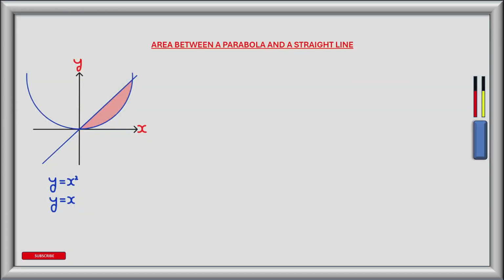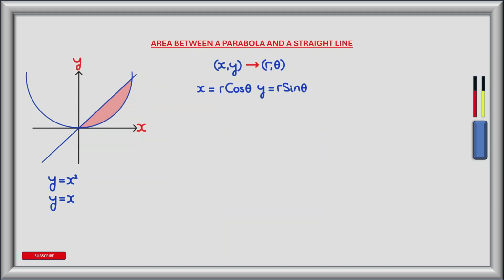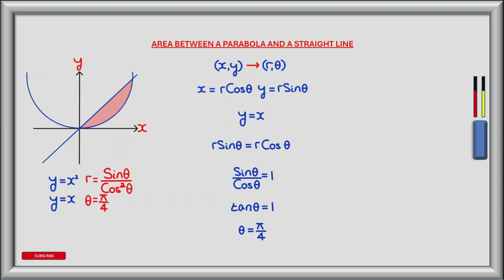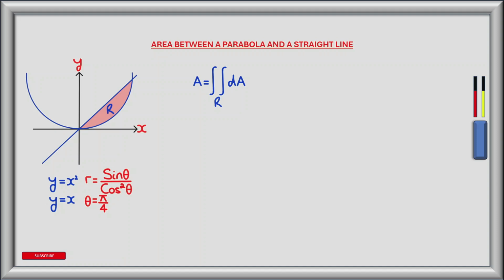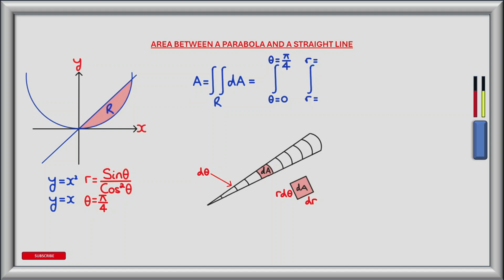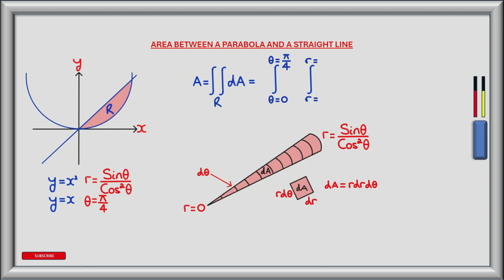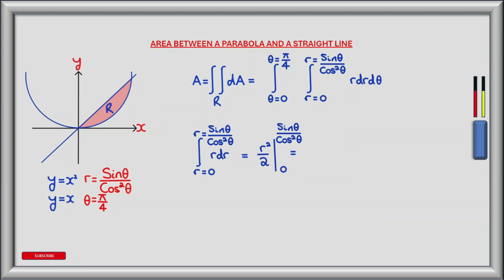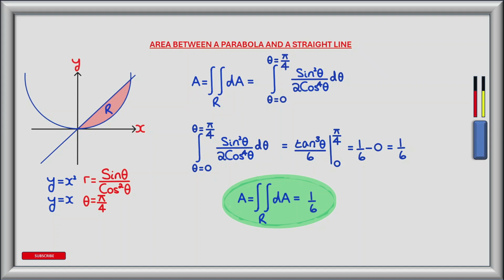Double Integrals & Polar Coordinates | Area between a Parabola and a straight line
Extra Worked Example (PDF): Practice finding the area of intersection between 2 circles using polar coordinates & pole-shifting:

Want to find the area  between a parabola and a straight line? This video breaks down a step-by-step approach to solve this geometric challenge!

I'll tackle the problem of finding the area  between a parabola and a straight line:

Parabola: y = x²
Line:     y = x

Here's what I'll cover:

Converting to Polar Coordinates: I'll start by transforming the Cartesian equations into polar coordinates (using rcosθ for x and rsinθ for y). This simplifies the problem significantly.

Visualizing the Region of Integration: I'll explore the region of interest, understanding how the radial distance 'r' changes as we rotate through the angle 'θ'.

Finding Intersection Angle: I'll calculate the precise angle where the parabola and straight line intersect. This is crucial for setting our integration limits.

Setting Up the Double Integral: I'll demonstrate how to set up the double integral, incorporating the calculated intersection angle as the limits for 'θ'.

Understanding Radial Integration: I'll visually explain the inner integrals, showing how we integrate along the radial distance 'r' and how to determine the correct limits for each sector.

Evaluating the Integrals: Finally, I'll walk through the step-by-step evaluation of both the inner and outer integral, leading to the final solution for the area.

Whether you're a student, a math enthusiast, or just curious, this video provides a clear and detailed explanation of how to solve this fascinating geometric problem.